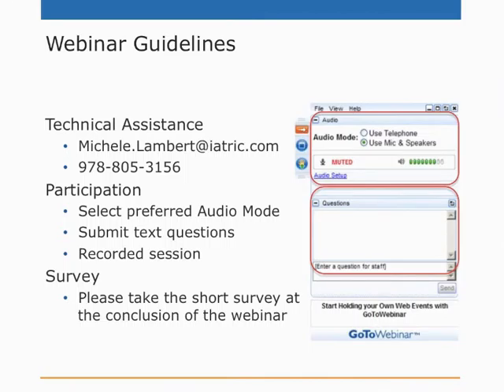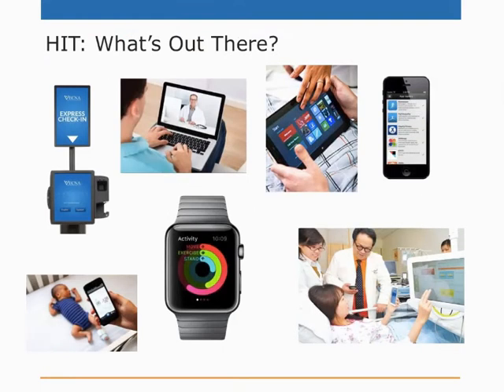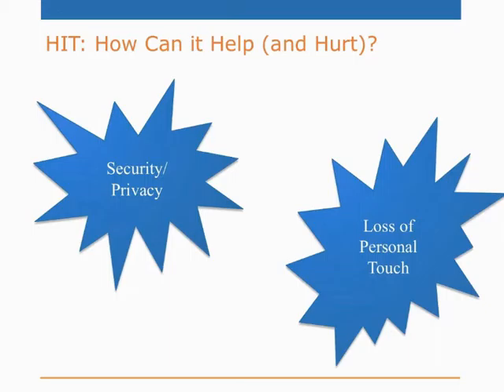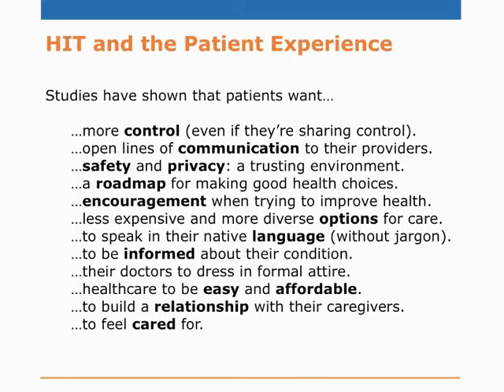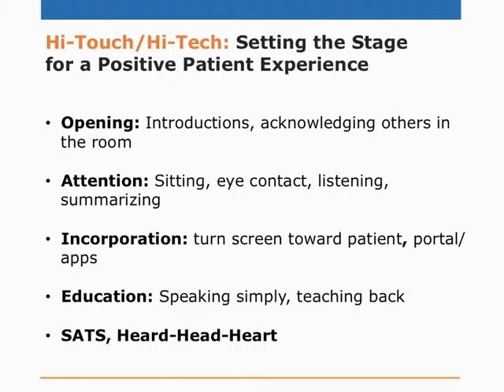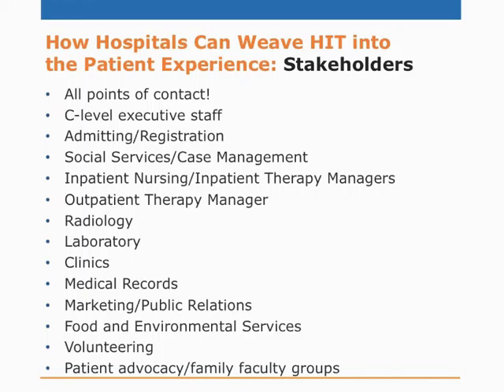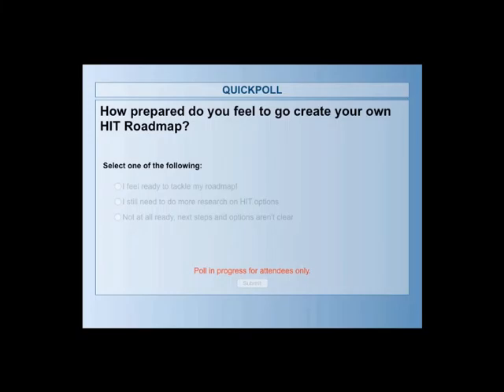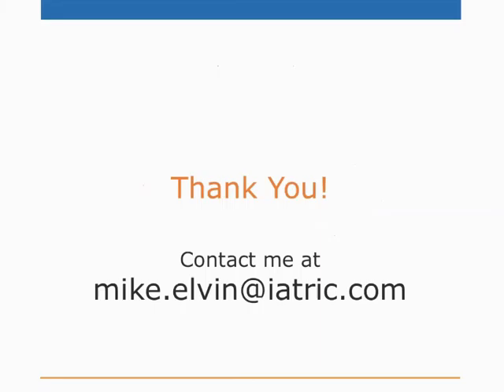Improving the Patient Experience with HIT Webcast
Learn how to improve patient experience, weave patient-facing HIT and engagement protocols into your plans, and create a roadmap to improve patient care.